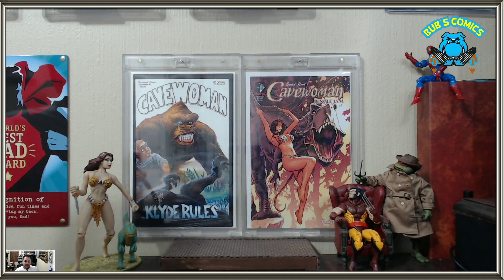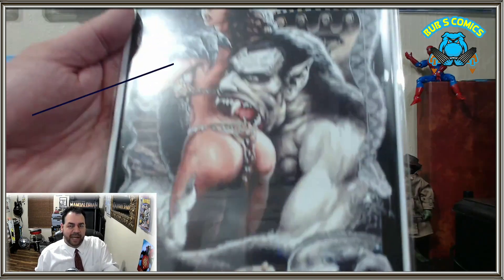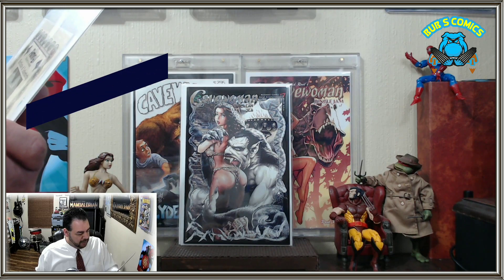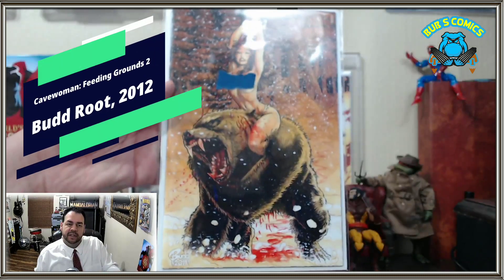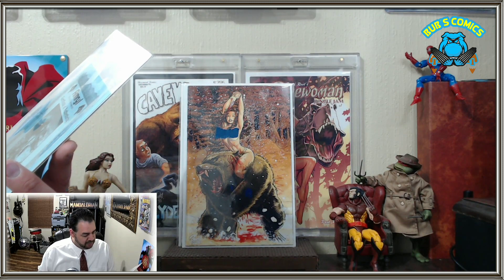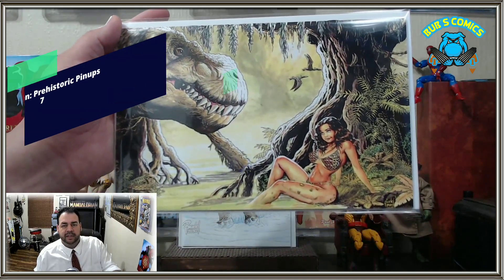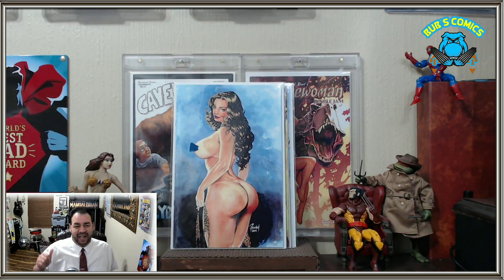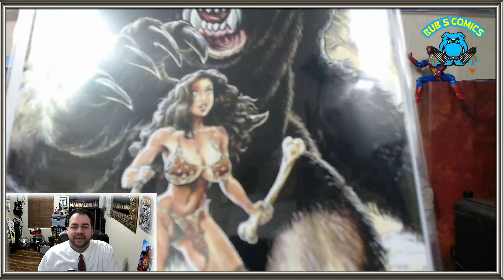CAVEWOMAN COMIC HAUL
Budd Root filled comic haul of mostly limited print run editions of my favorite Jungle Gal.